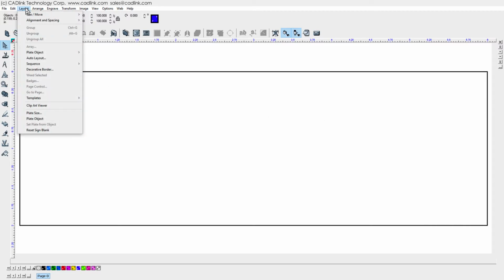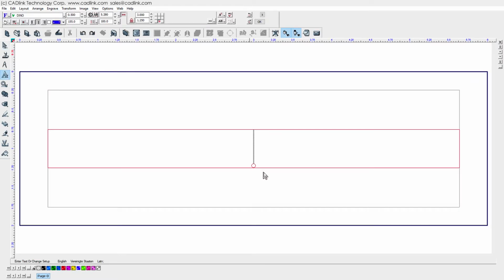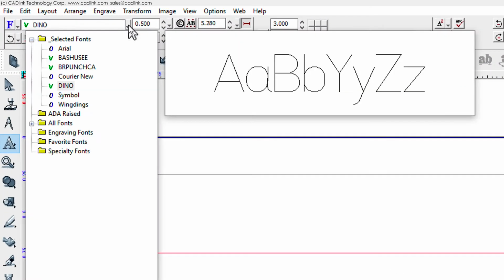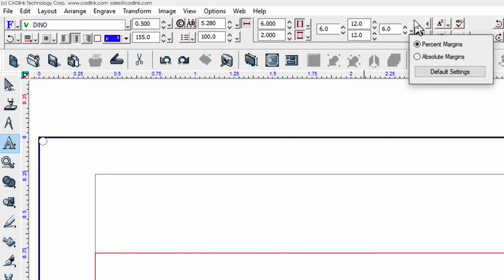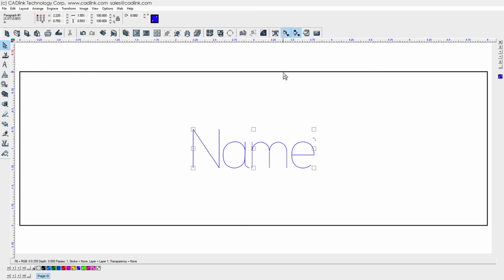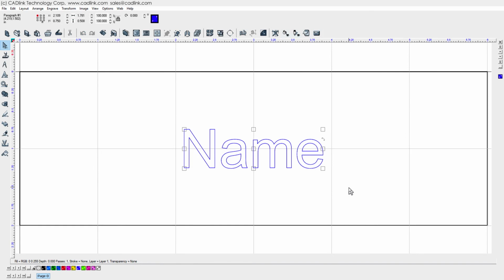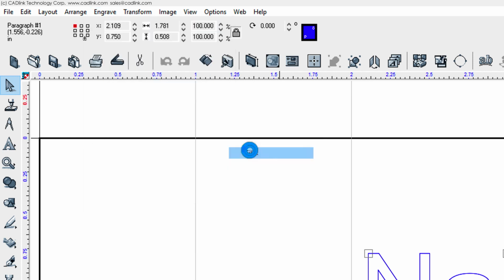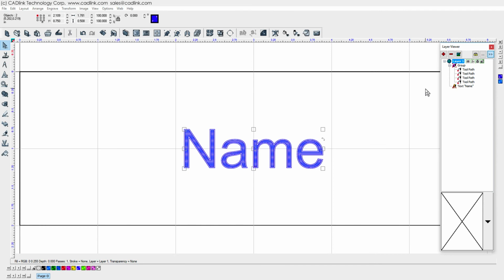Badges #1 - Multiline Plate Engraving, How to use EngraveLab 10 by CADLink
Attention Laser & Rotary Engraver users: Learn how to use special features in EngraveLab 10!